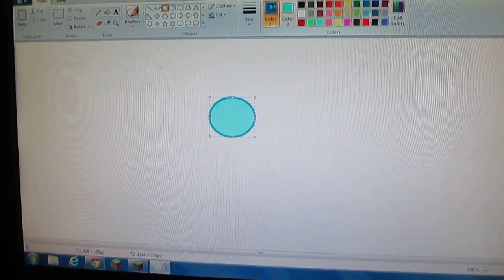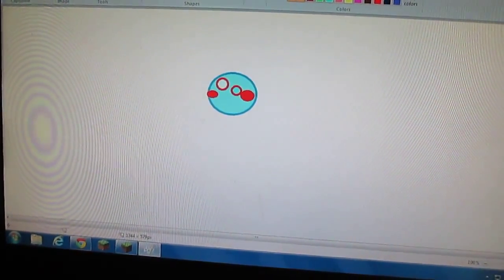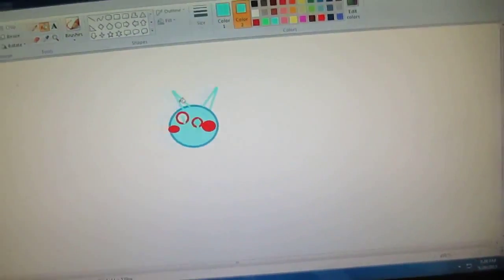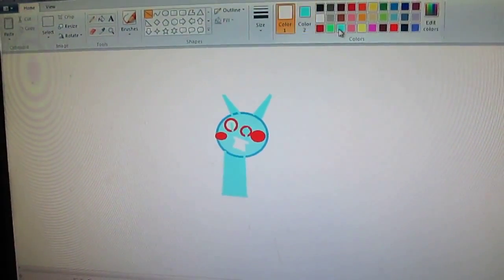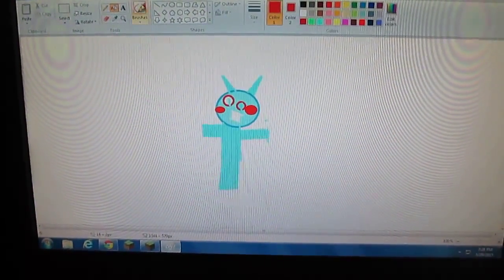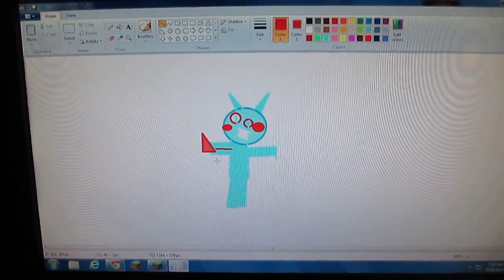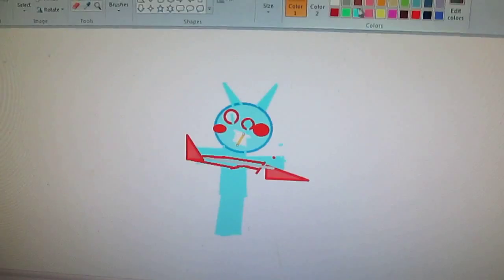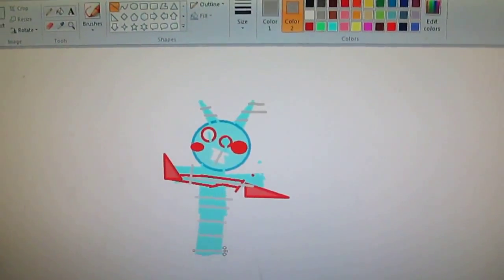Iris's World Five Nights at Freddy's art ep2